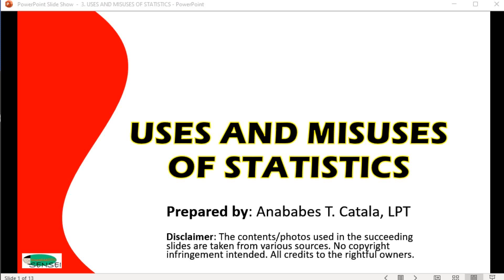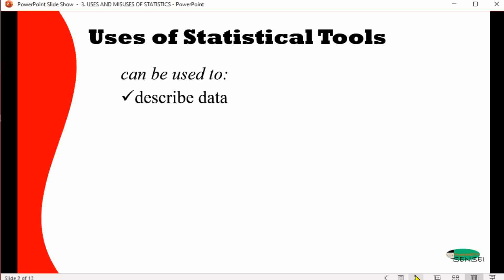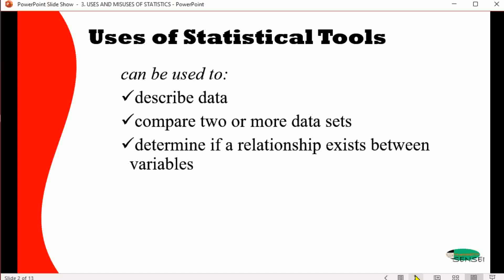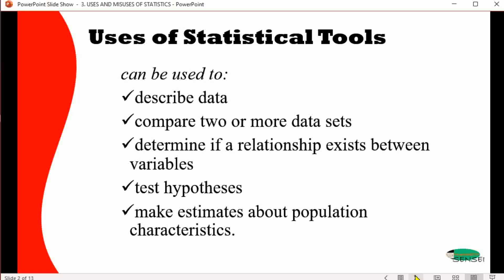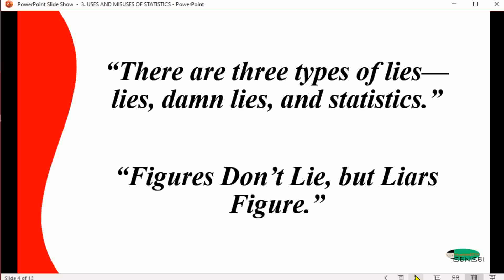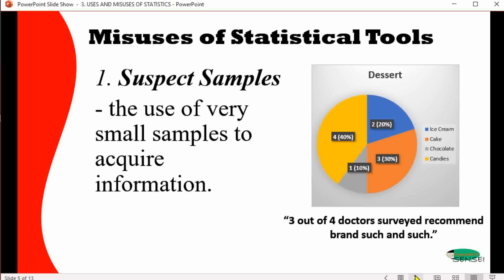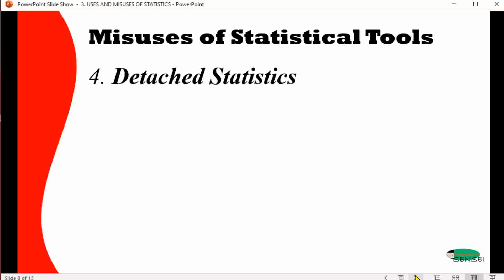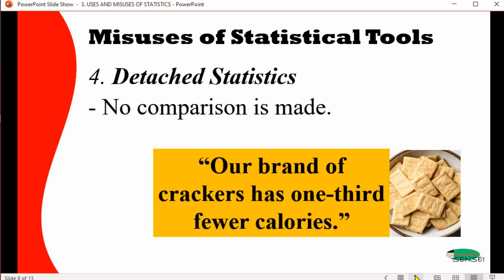Statistics: Uses and Misuses of Statistics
The objective of the video is to show the usage of statistics and how statistical results are misused.